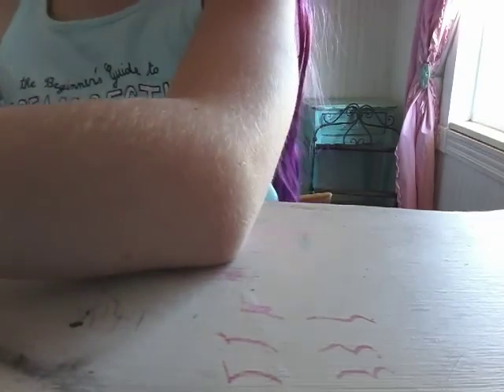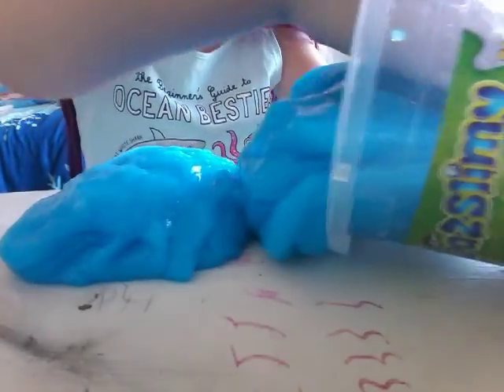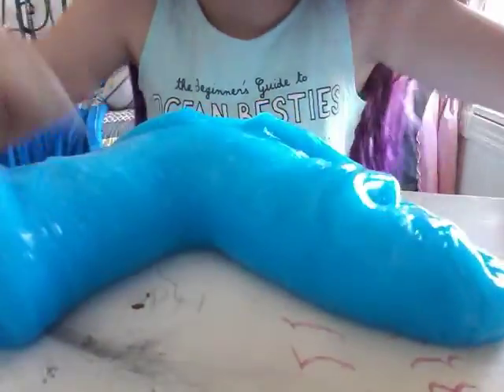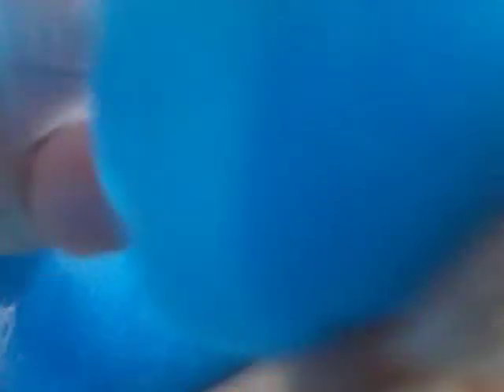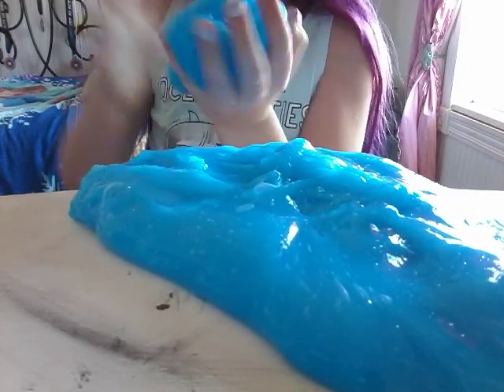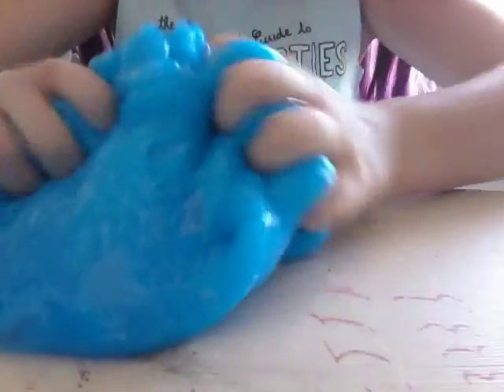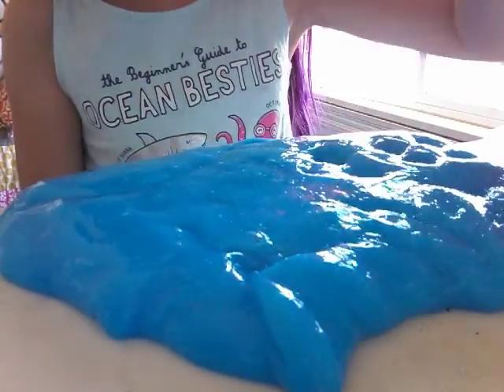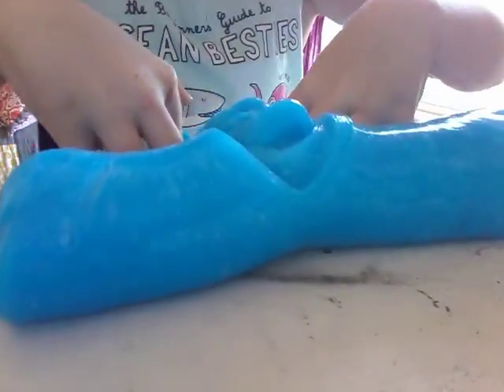Playing with GIANT BLUE SIME!!!!